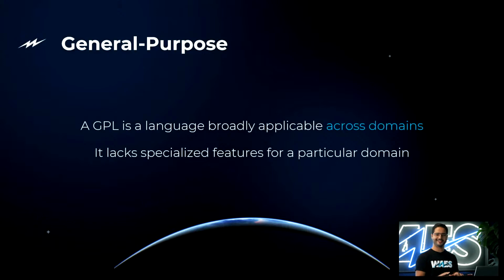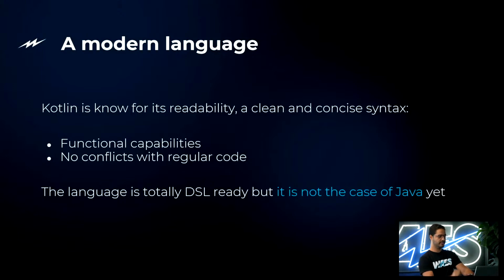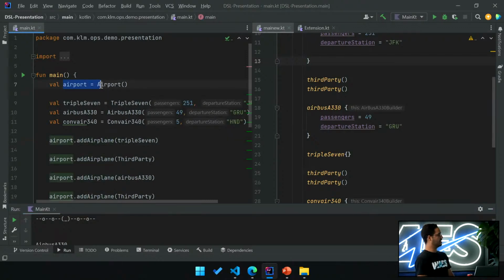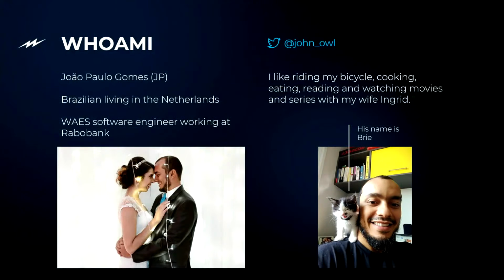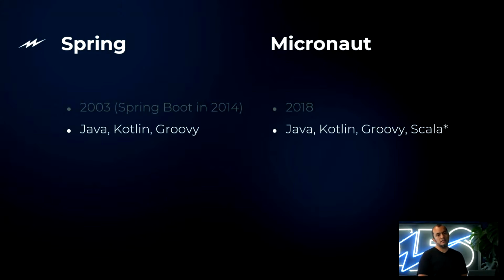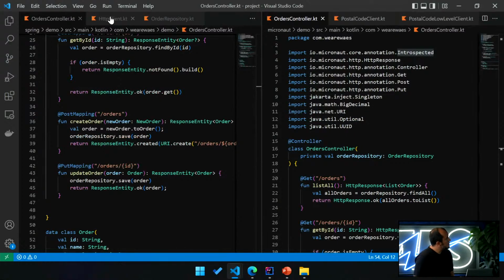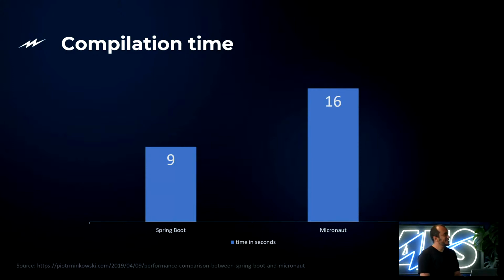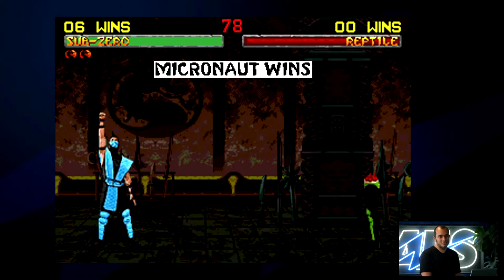Kotlin DSLs + Spring vs Micronaut - WAES Tech Talk 🎙️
Check out the WAES Tech Talk with Igor Alves and João Paulo Gomes.

Talk 1:
Igor Alves - Kotlin DSLs
Gradle, HTML, SQL, XML, CSS… all these languages and technologies have a particular syntax to solve a specific problem, they are contemplated as Domain-Specific Languages and have a purpose of being easily maintainable.

In this Tech Talk we will explore DSLs and how they could be used in Kotlin projects to get an idiomatic and understandable application domain, even for non-developers.

Talk 2:
João Paulo - Spring vs. Micronaut
In recent years, some microservices frameworks have been released in the JVM environment. In this talk, João Paulo will compare two main frameworks: the mature Spring Framework and the young Micronaut Framework. He will show you their differences and similarities, and he will check the performance of both frameworks.